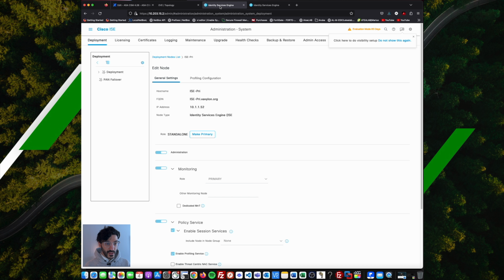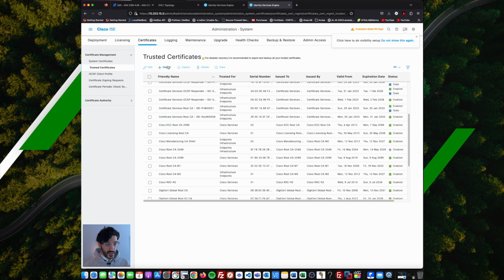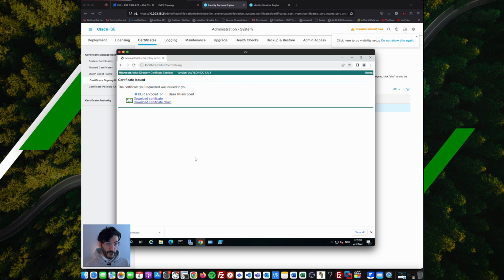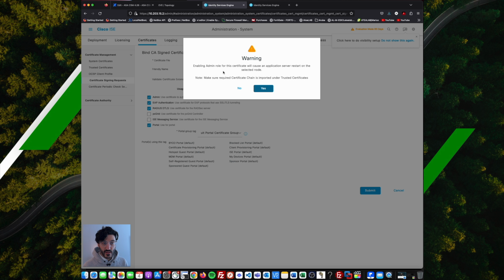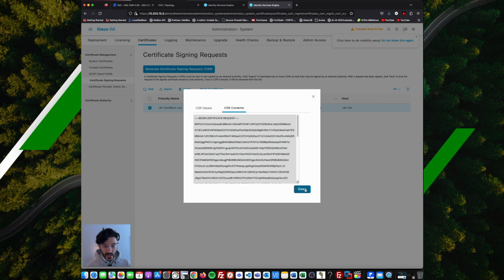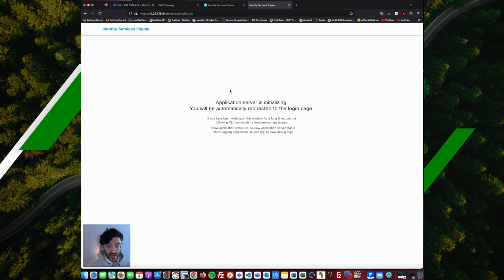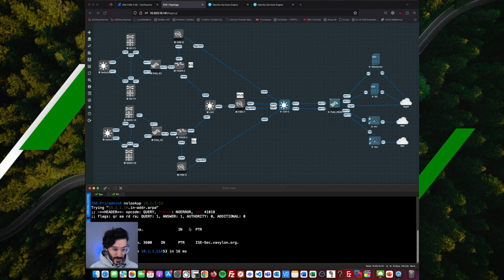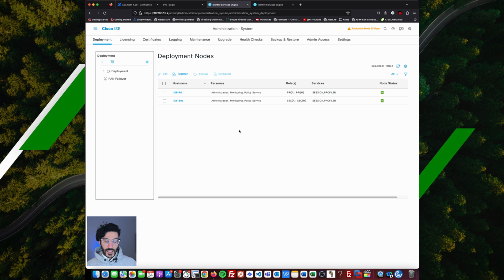Cisco ISE 3.1 Deployment Scenario (Two-Node Deployment)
Cisco ISE 3.1 Two-Node Deployment
redundancy is highly recommended in a production network.
In this type of deployment, if one node goes down, the remaining node can still perform the authentications, and the end users attempting to access the network should not be affected.

0:00 - Intro
0:26 - Topology
01:38 - Download CA Certificate
02:40 - Import CA Certificate under trusted Certificate in ISE
03:47 - Generate CSR
05:00 - Request a Certificate for ISE using the CSR content
06:20 - Binding the Certificate
09:40 - Side Note
13:46 - Checking the Certificate Usage
14:45 - Promoting the node to Primary
15:44 - Registering the Secondary node
17:16 -  Node Status
17:45 - Important Note about Failover
19:24 - Thank You!